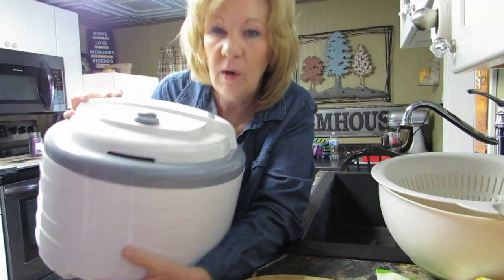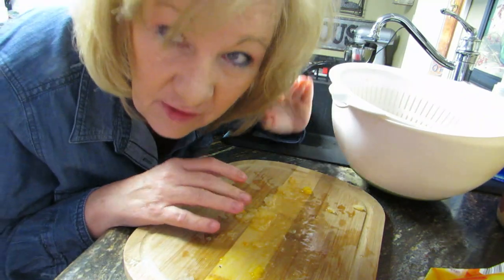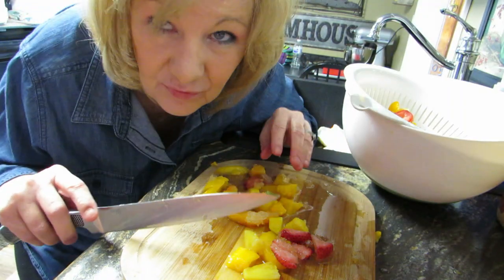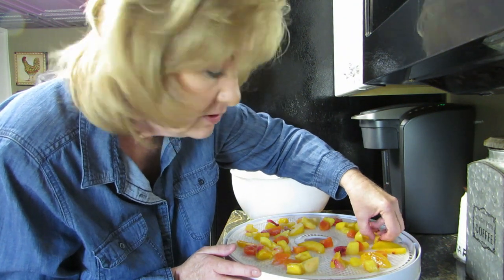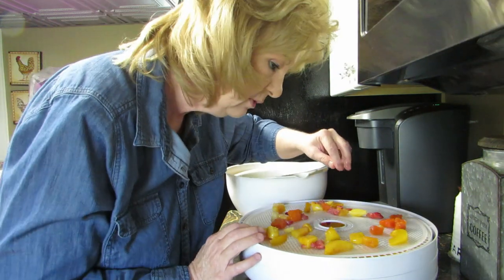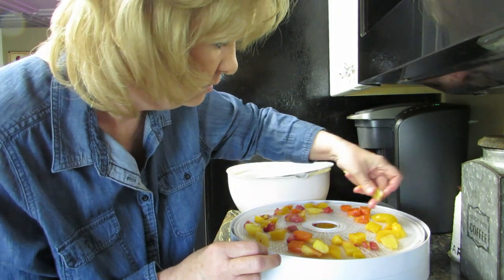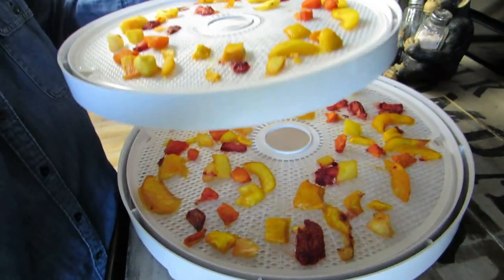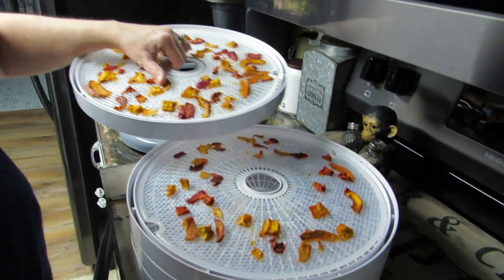How To Dehydrate Fruit Frozen Strawberries, Mangoes, Pineapple and Peaches Fruit Jerky!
How to dehydrate frozen fruit.